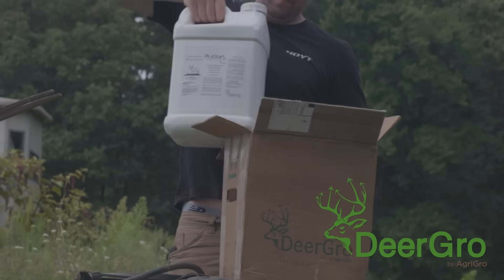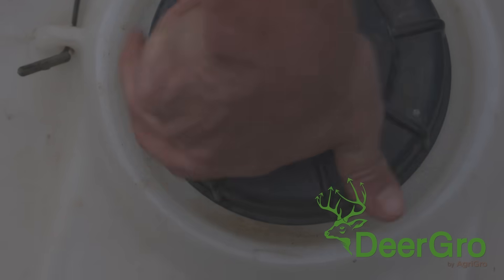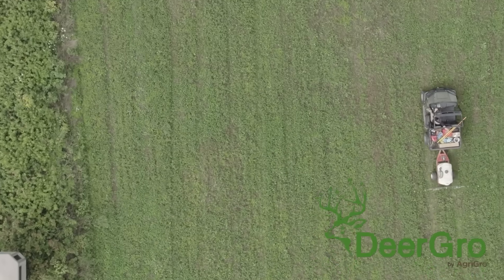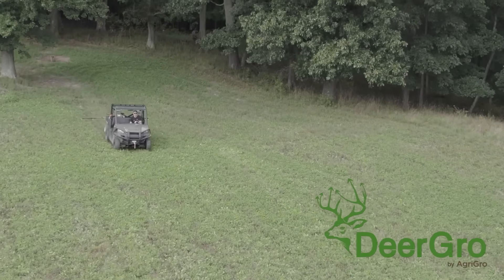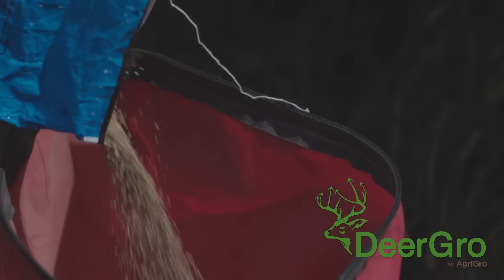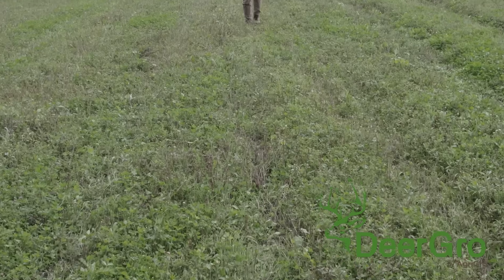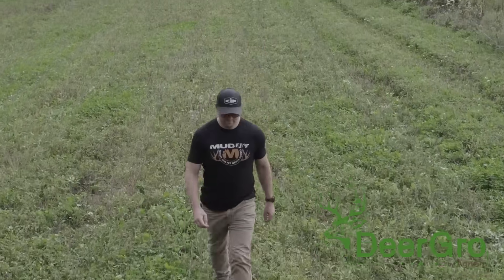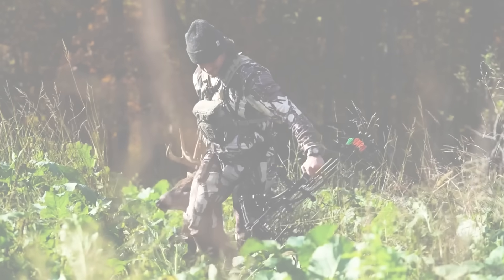Everything Taxidermy and Post-Harvest Do's & Don'ts w/ Travis Weaver | HUNTR Podcast #145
In this episode of HUNTR Podcast, we bring on our taxidermist Travis Weaver to talk everything taxidermy. Travis is an award winning taxidermist out of Ohio with years of experience under his belt. He's done everything from whitetail deer, small animals, bear, fish, and other wild game. Travis give us a little taste of what the day-to-day life behind taxidermy looks like. What most hunters might nt realize, there's a lot of steps and protocols to follow when it comes to caring for your deer after harvest if you're planning to mount it. Enjoy this episode as Travis shares his wealth of knowledge, tips for you, and the process behind mounting wild game.